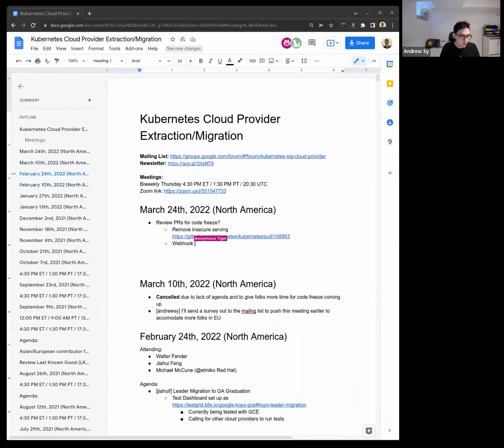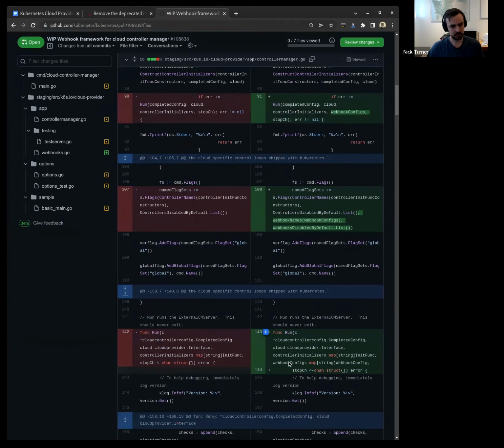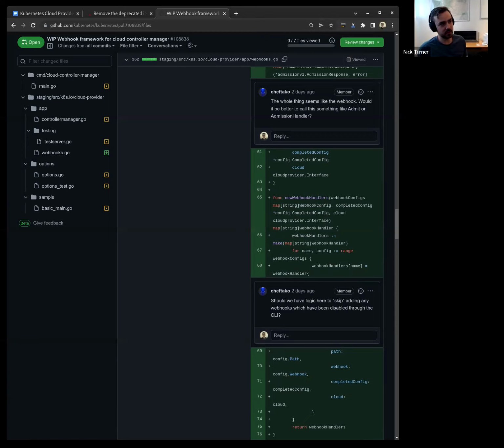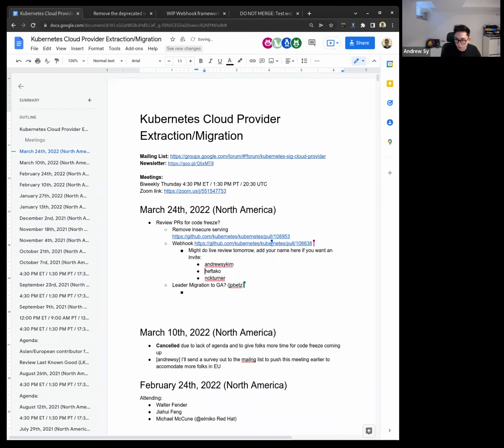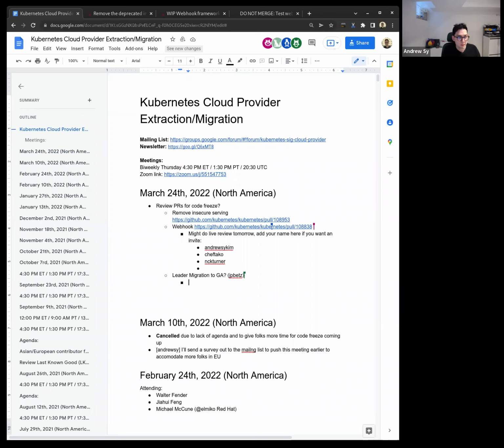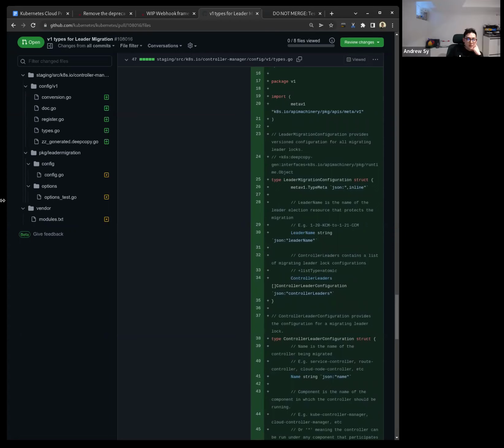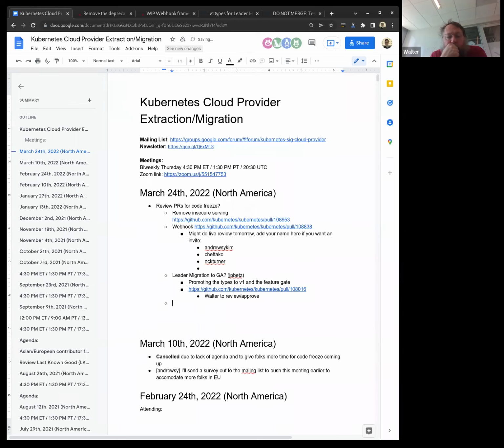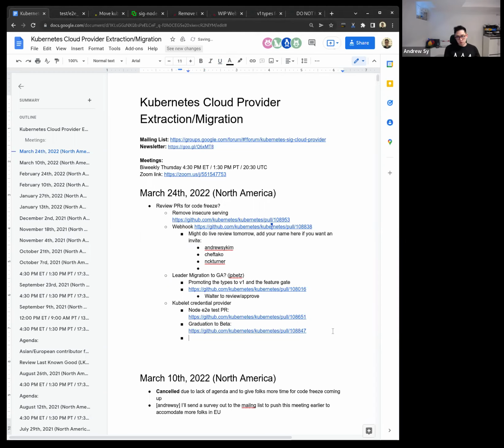SIG Cloud Provider Extraction/Migration Subproject - 2022-03-24